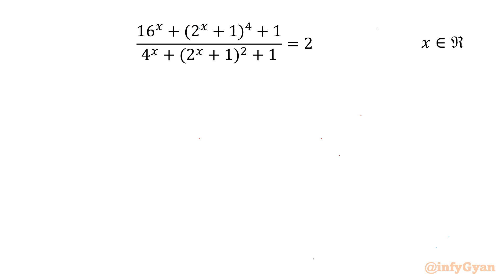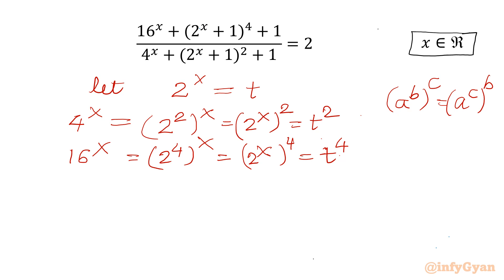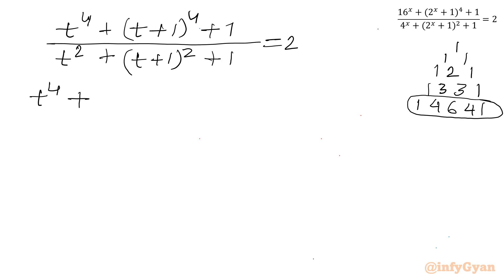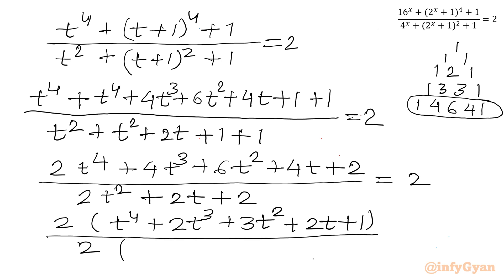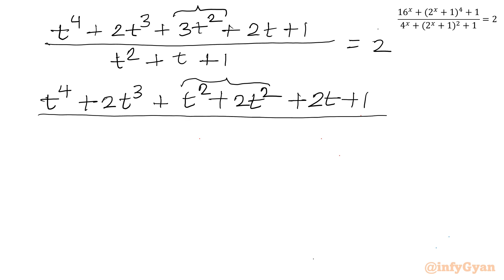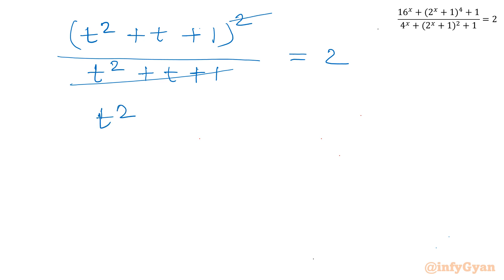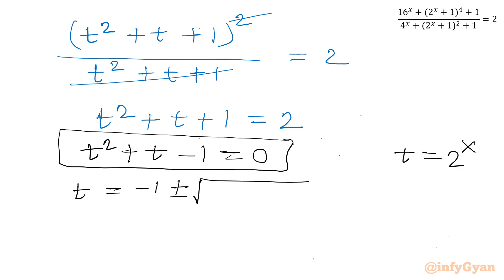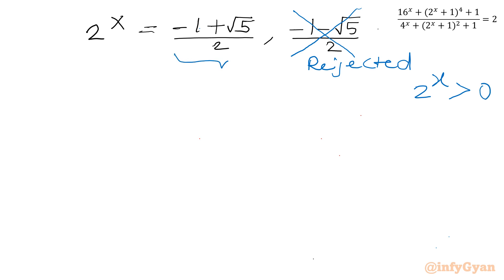A Very Interesting Exponential Equation | Math Olympiad Training | Can You Solve?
Welcome to another interesting algebra challenge! In this video, we'll be solving an exciting exponential equation that will test problem-solving skills. Whether you're preparing for a Math Olympiad or just love a math puzzle, this problem is perfect for you. Grab your pencil and paper, and let's see if you can solve this exponential challenge!